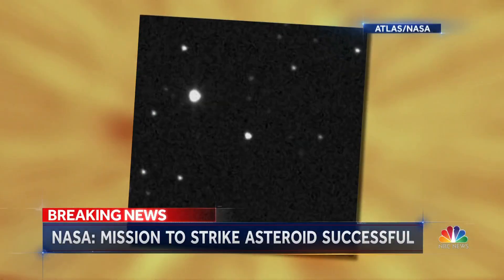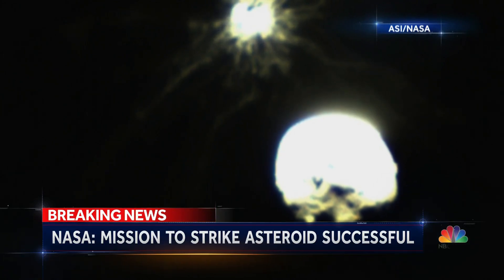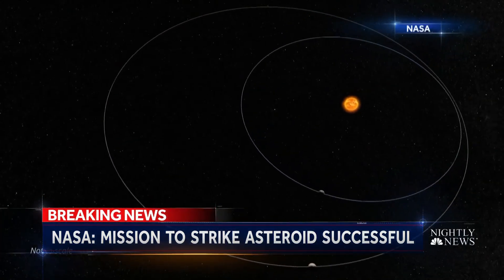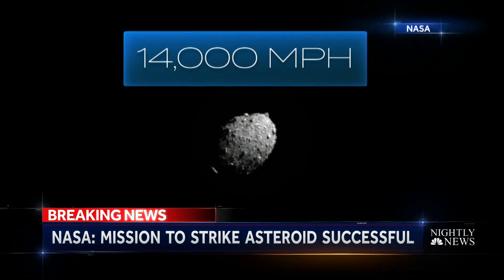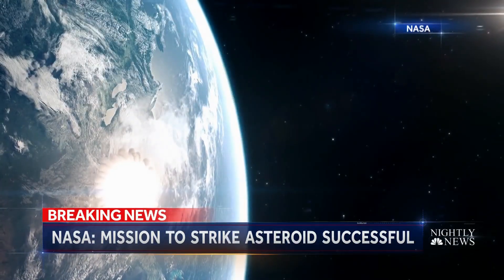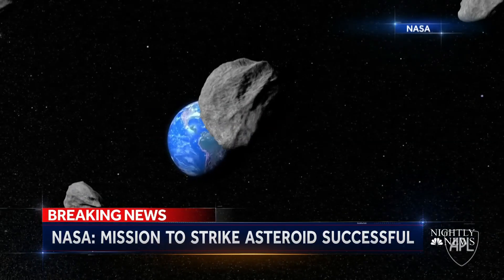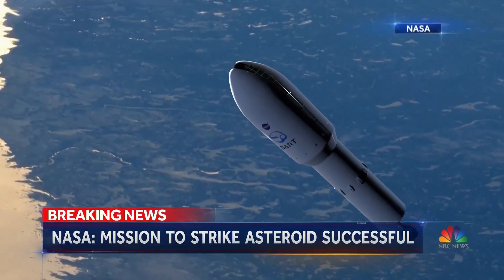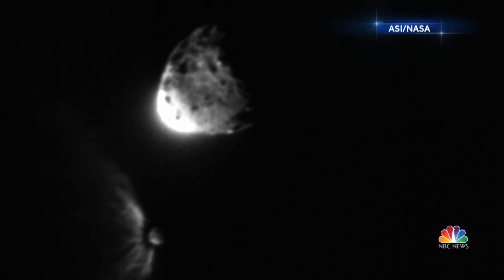NASA’s ‘DART’ Mission Succeeds In Changing Asteroid’s Orbit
NASA’s “DART” mission proved to be a success after the spacecraft slammed into an asteroid and shortened its orbit even more than anticipated. NBC News’ Tom Costello shares more on the major accomplishment.